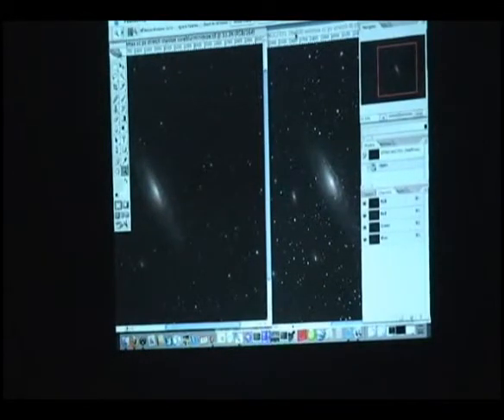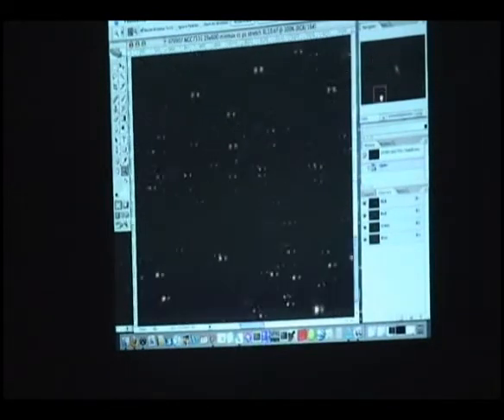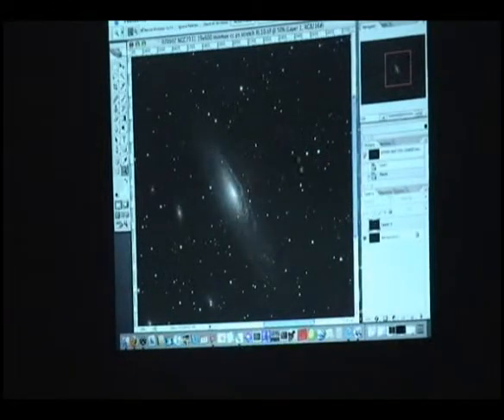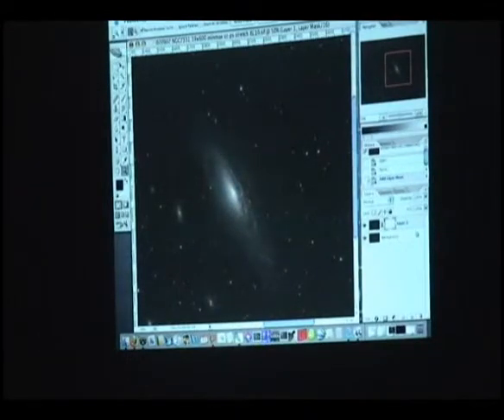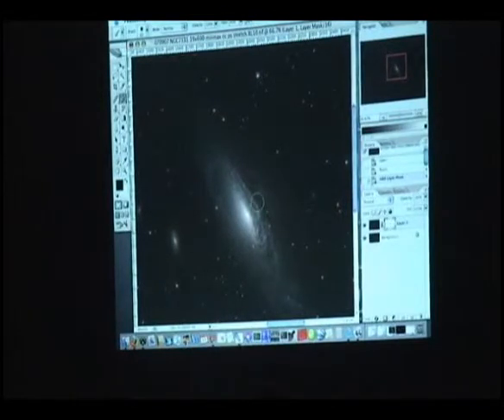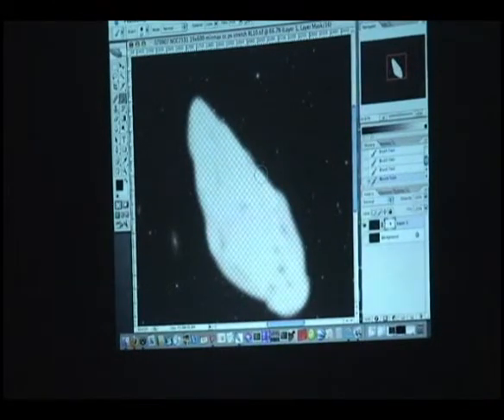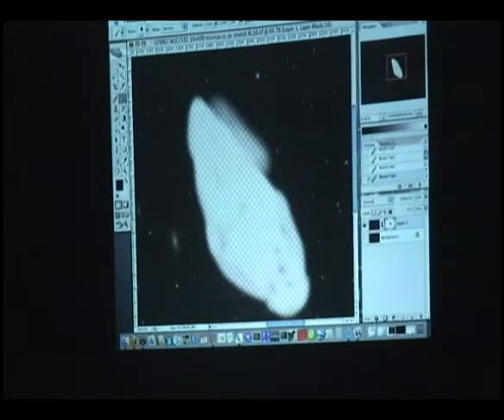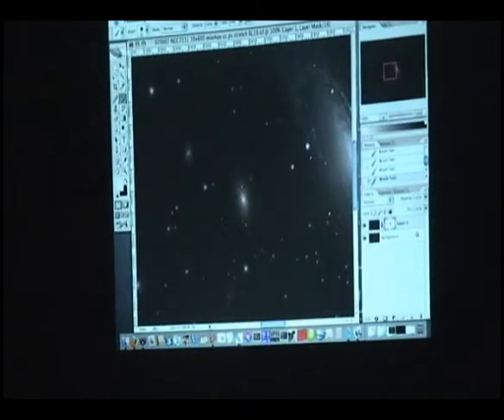Dave Goodin on Astro-Imaging, part 8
San Diego Astronomy Association's Astro-Imaging SIG Meeting 4/28/08, Dave Goodin talks about modifications to his Imaging Equipment and Image Processing. Part 8 of 9